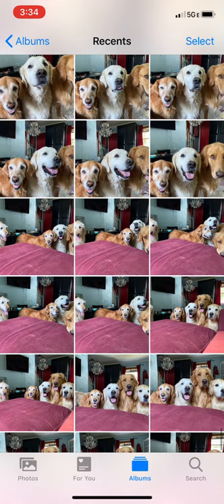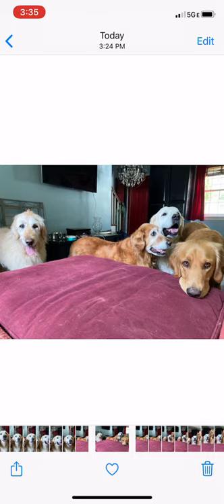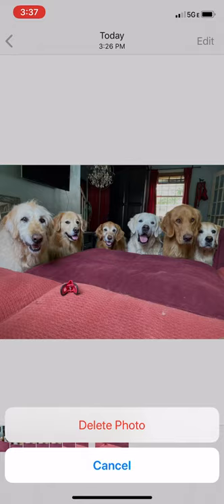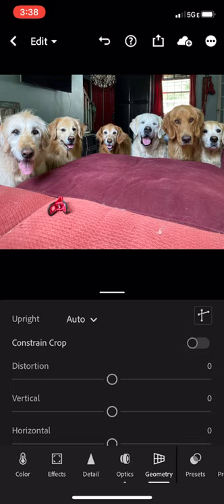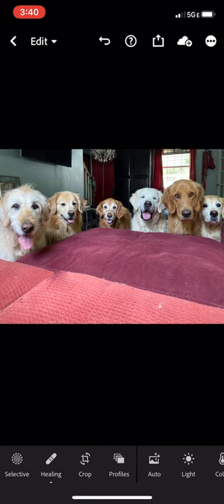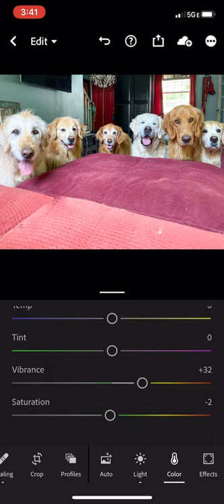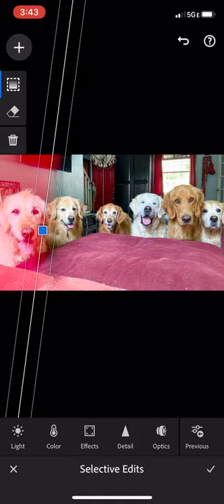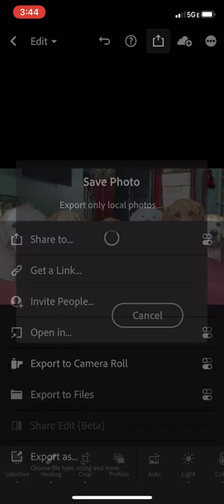Making of a photo post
The process of taking, selecting, and editing a photo for posting on @theGoldenRatio4 account